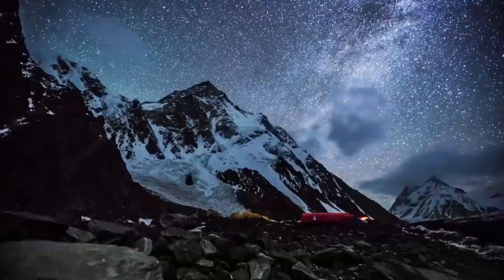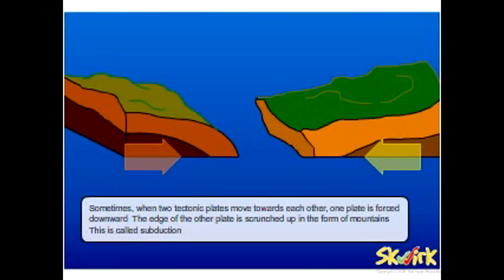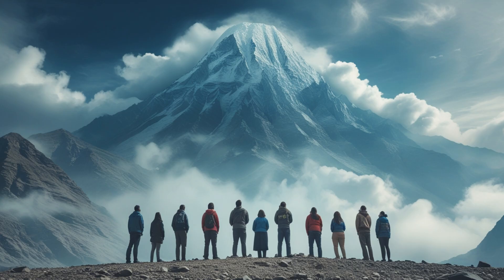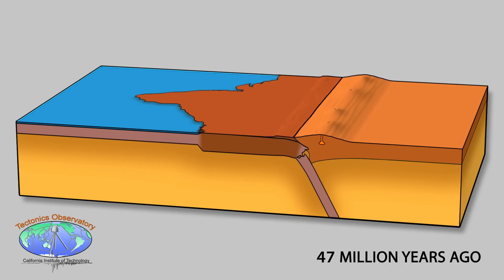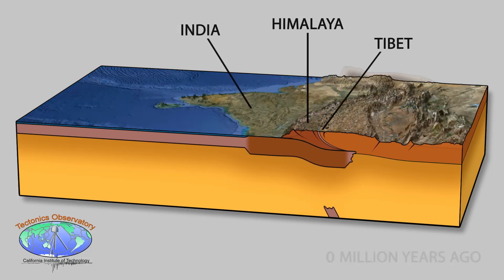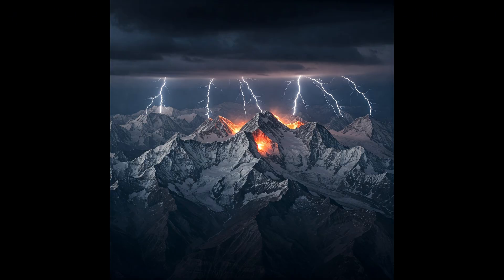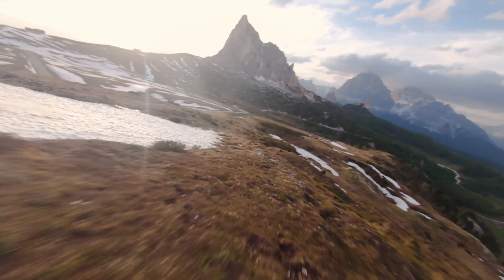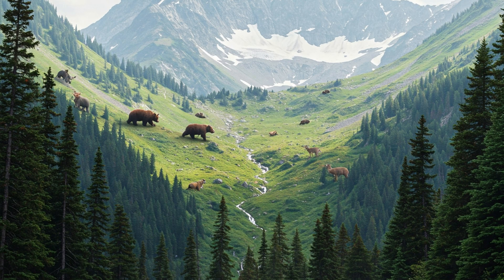How Mountains Formed: Earth’s Greatest Story Unfolds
Mountains Are Earth's History Books: Telling Stories Of The Planet

Mountains aren’t just majestic natural formations — they are living archives of Earth’s long and dramatic history. In this short yet powerful documentary, we dive deep into the forces that create mountains, from tectonic collisions to volcanic eruptions.

🌍 What if the ground beneath our feet could speak?
Turns out... it already does. You just have to know how to listen.

🔎 In this video, you’ll discover:

How mountains form through tectonic activity

Different types of mountains (fold, fault-block, volcanic)

Why some mountains are still rising

How mountain layers reveal secrets about Earth’s past

Whether you're a nature enthusiast, a science lover, or just curious about the world we live on — this video is your ticket to understanding the epic power of our planet.

🎙️ Narrated by: [Your Channel Name]
🎥 Visuals & Animation: AI-generated imagery + cinematic stock footage